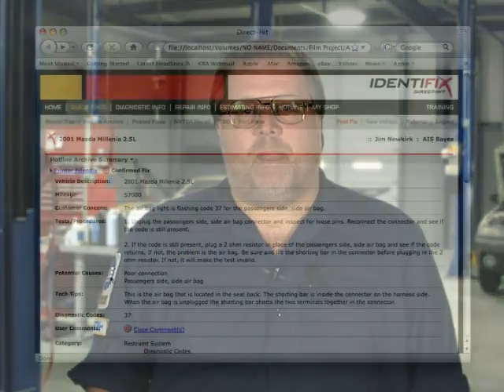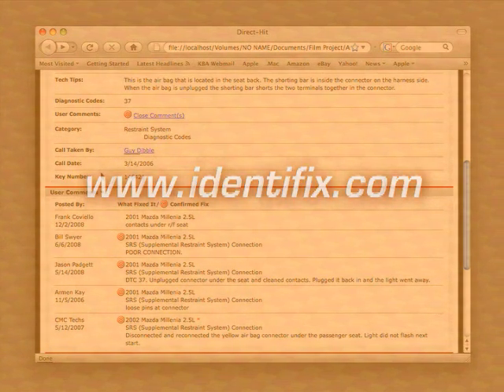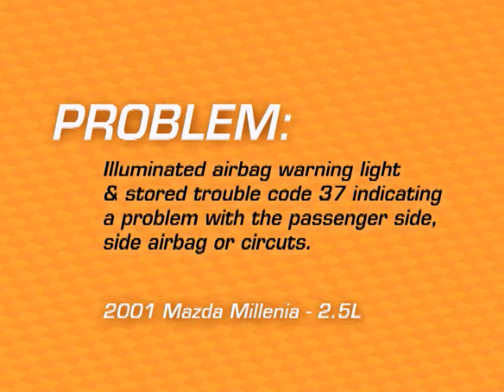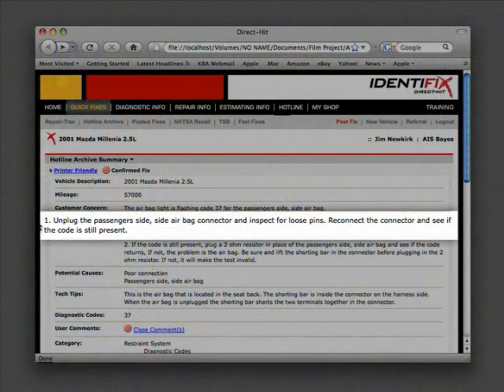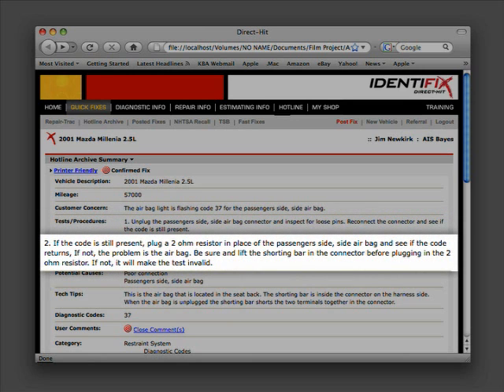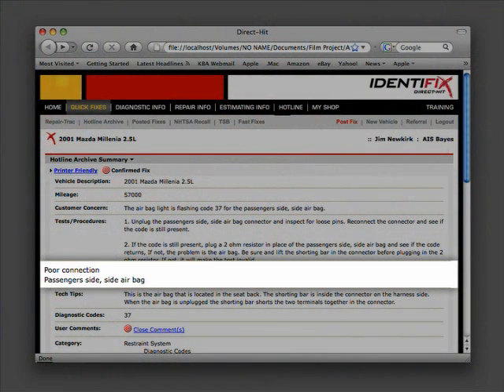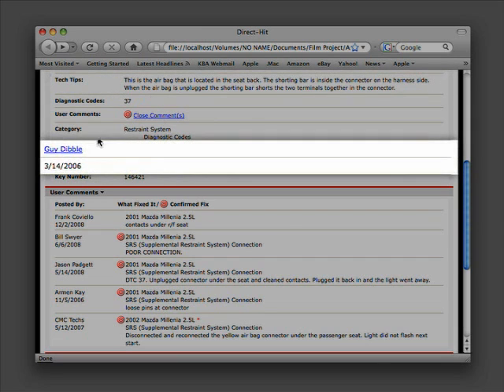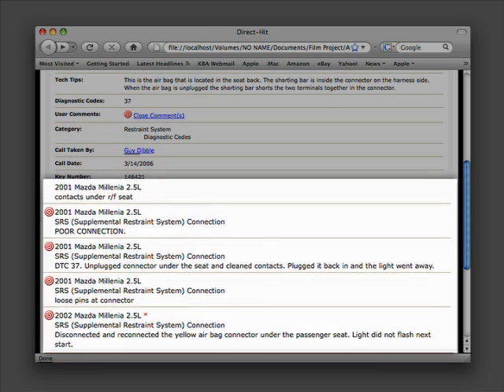Identifix: Mazda Millenia - Illuminated Airbag Warning Light and Trouble Code 37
Diagnostic procedures for an illuminated airbag warning light and stored trouble code 37 indicating a problem with the passenger side, side airbag or circuits on a 2001 Mazda Millenia 2.5L.